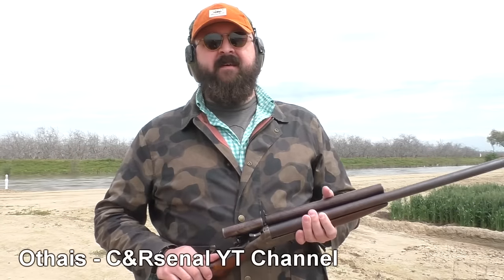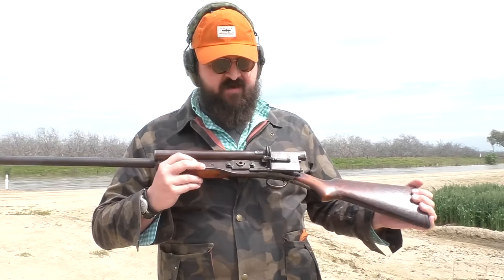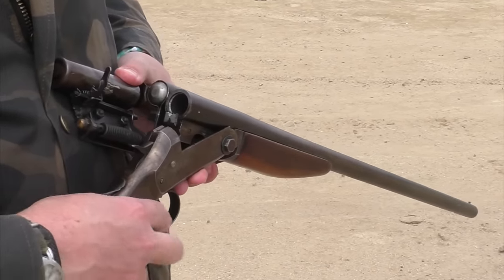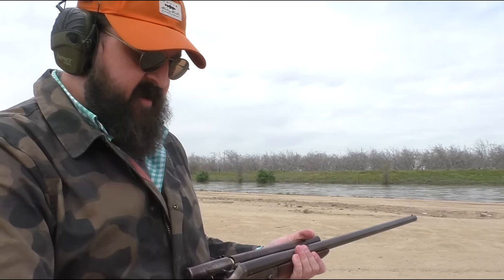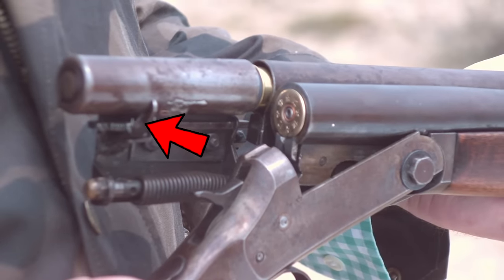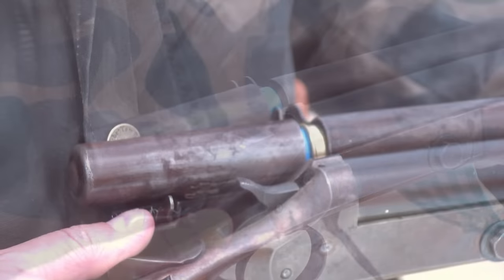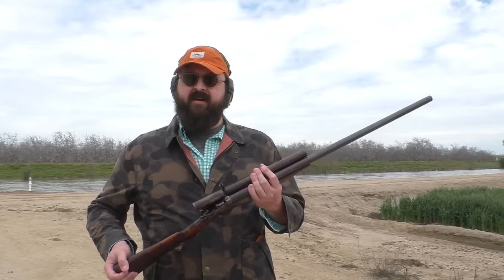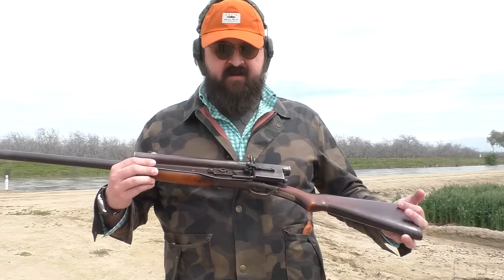The Curious & Clever ALOFS Repeating Shotgun System of the 1920's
Othais and Mae from C&Rsenal stopped by to film some stuff with me and brought along the fascinating Alofs repeating shotgun.  It was a device to make a single-shot shotgun into a repeater for a couple bucks.

Check out C&Rsenal for more fascinating videos about the history of some of the rarest and most-unusual firearms ever made.